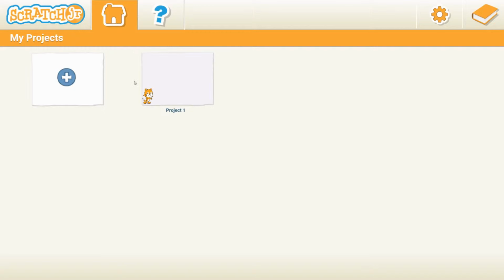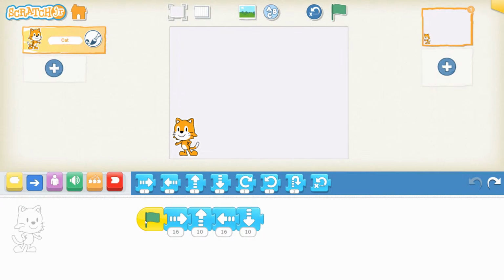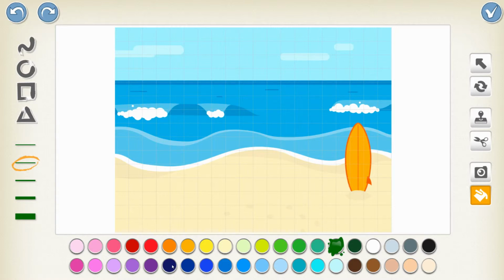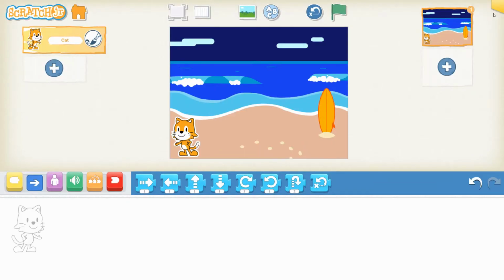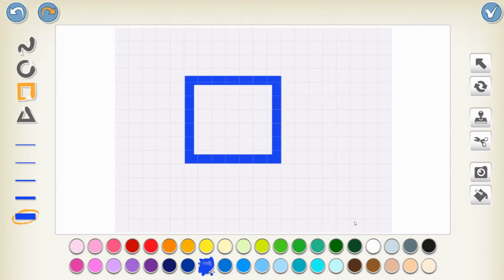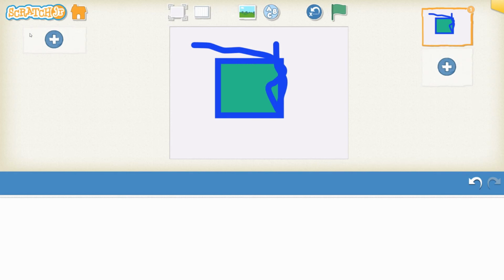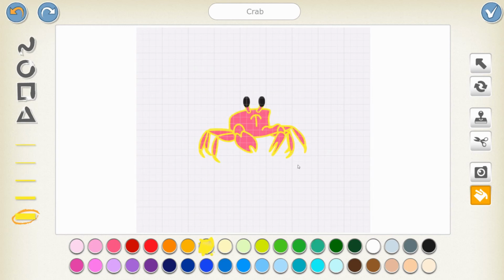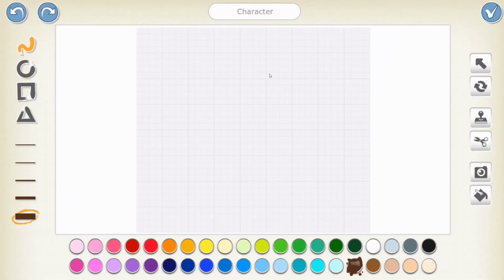ScratchJr Basics 2 - Backgrounds and Characters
Episode 2 of the ScratchJr Basics tutorials